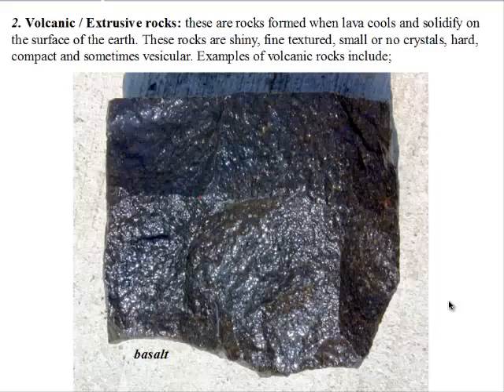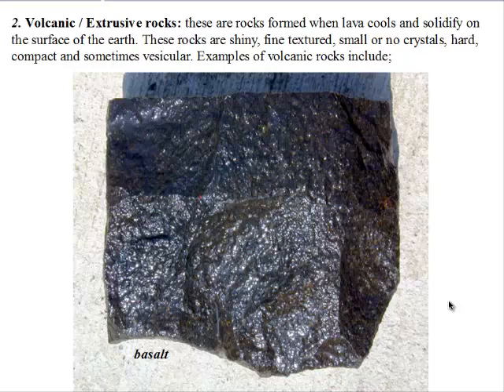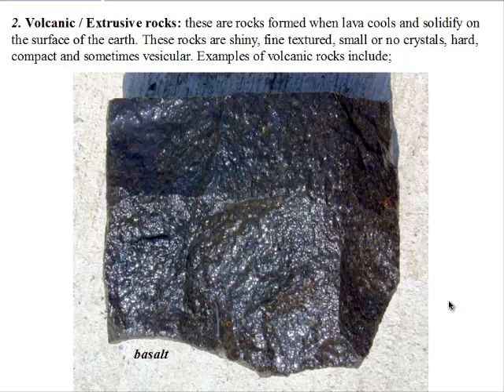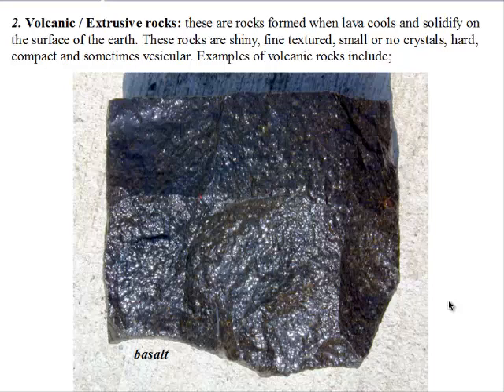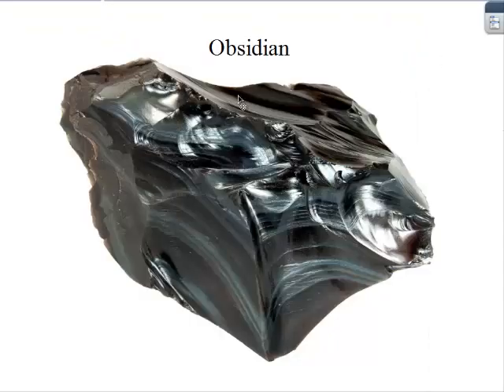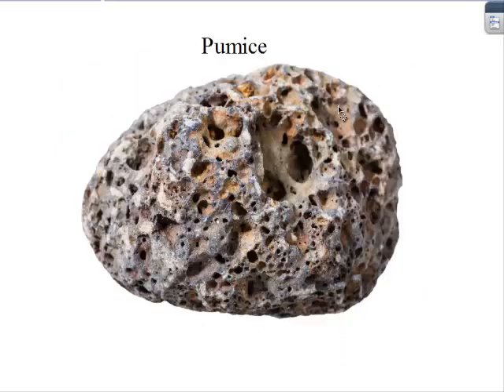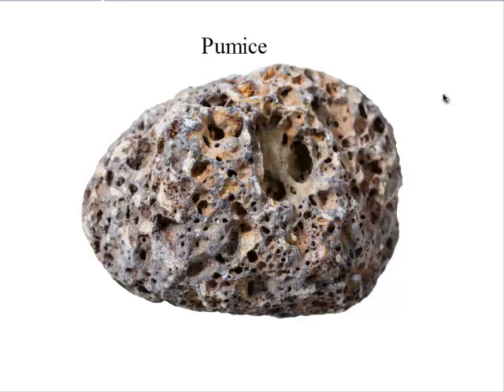Siba Learning Zone - Types of rocks 2 lesson 4